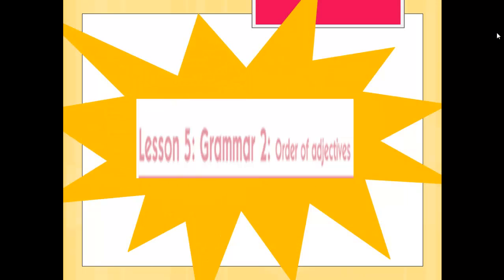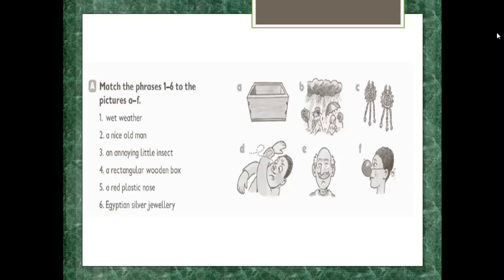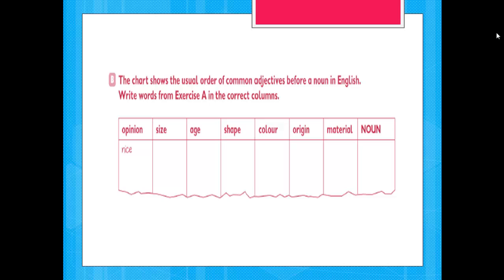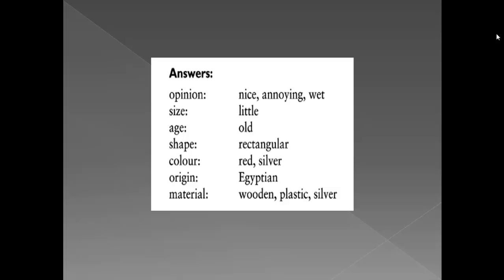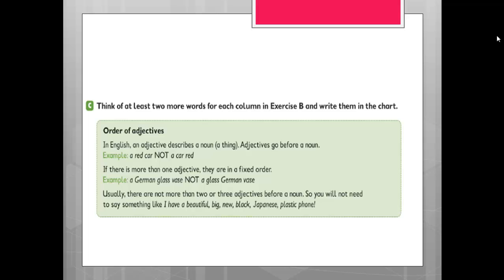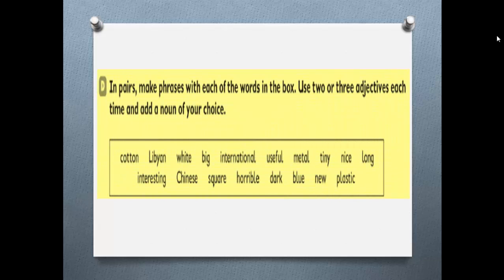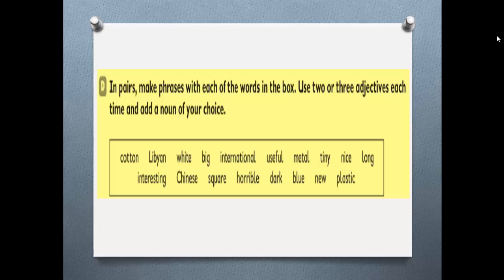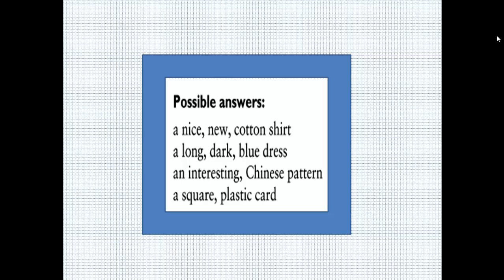English lesson17 scientific+literary grammar2 order of adjectivess